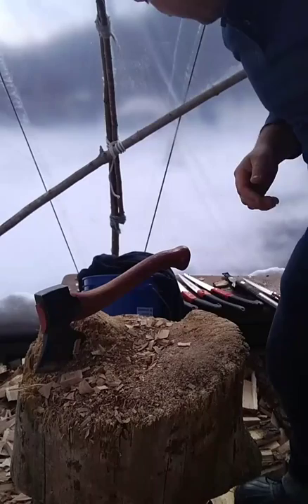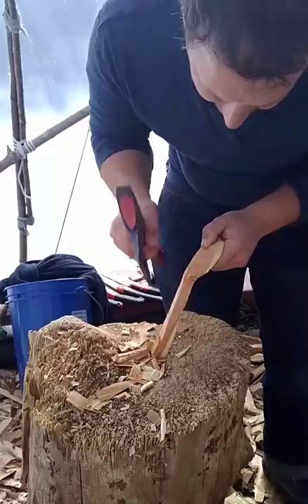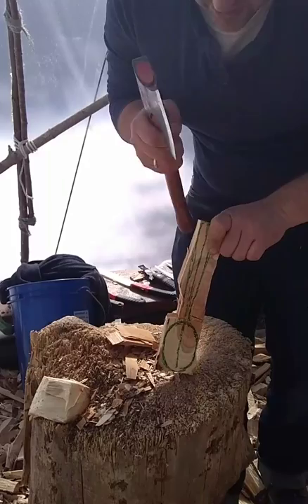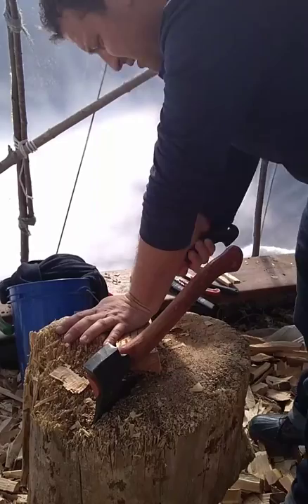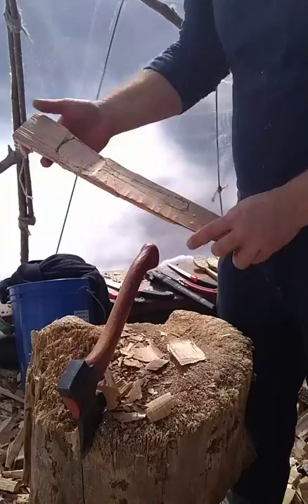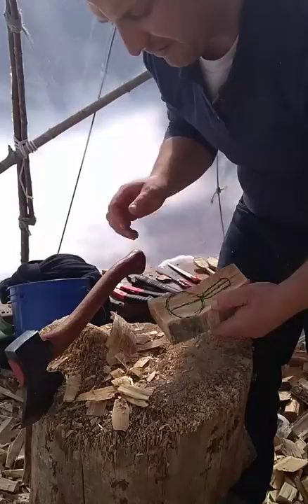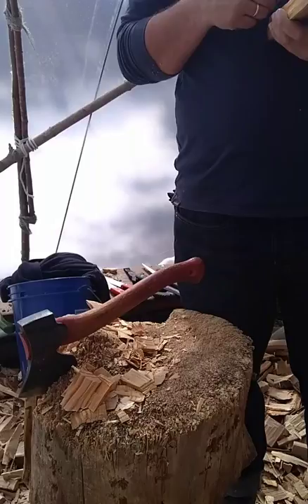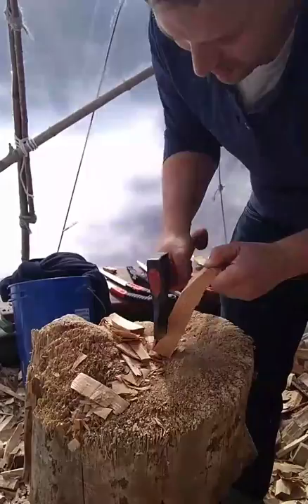Spooncarving basics:axe work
Axing out spoons, with a bonus analysis of different hand saws